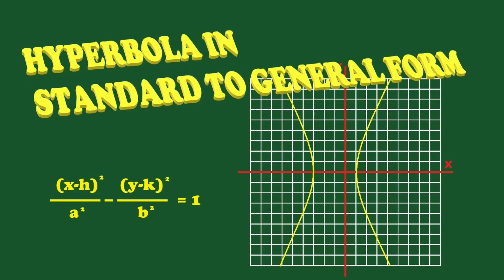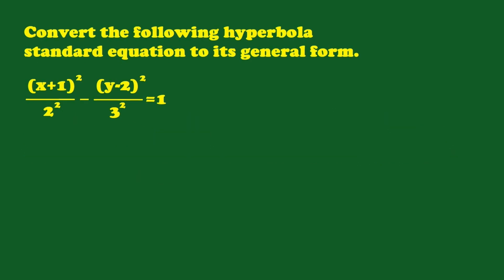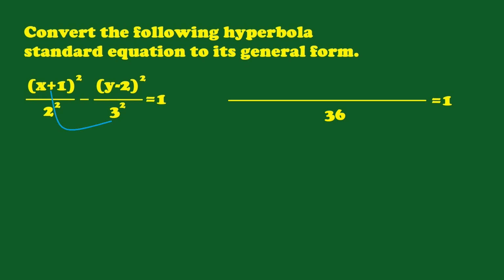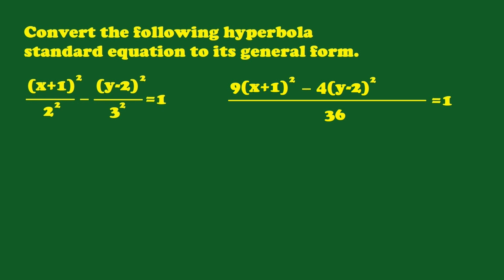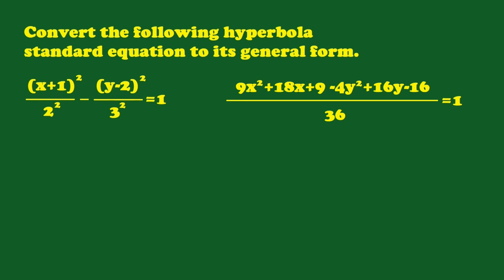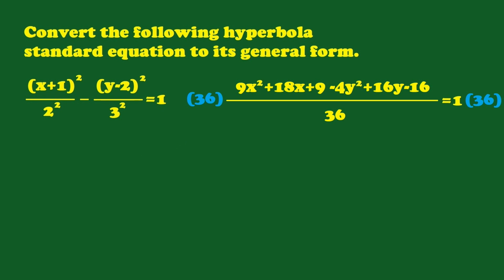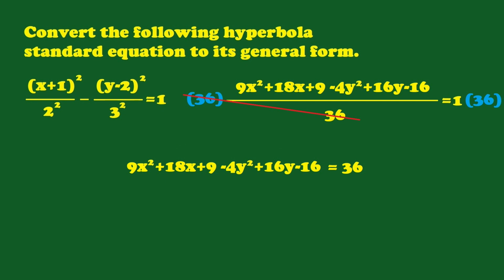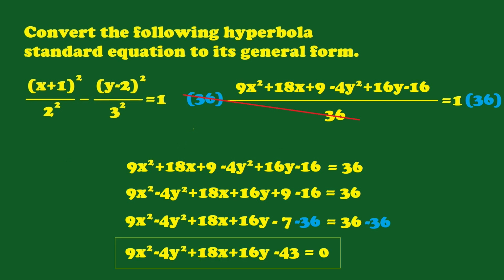Hyperbola in Standard to General Form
Tutorial in Mathematics